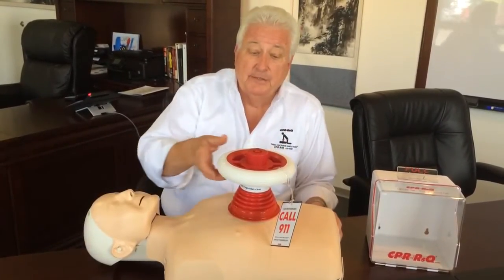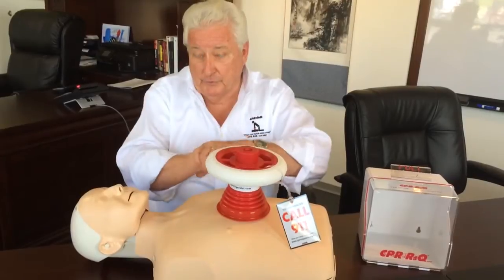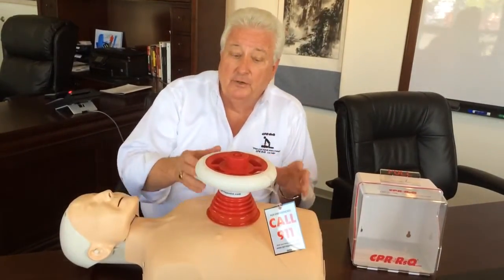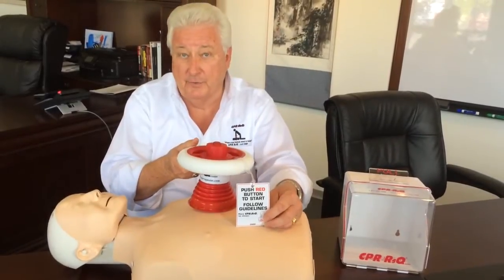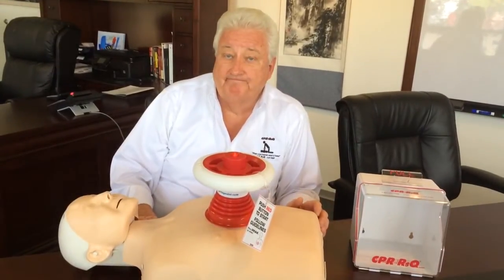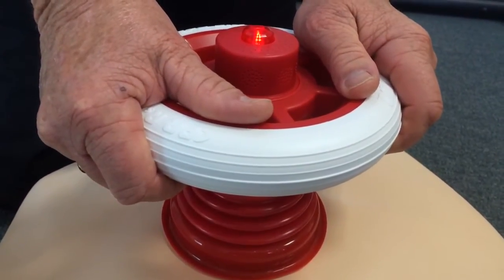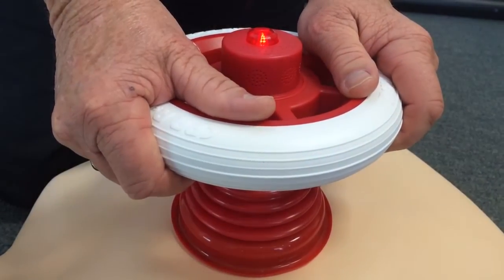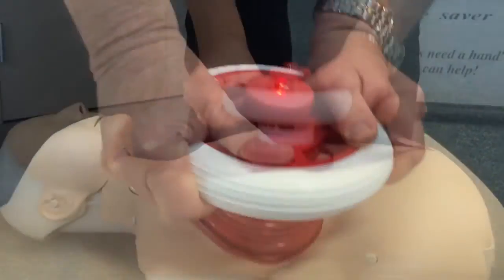New CPR assist device demonstrated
CPR RsQ Assist of Franklin is bringing a device to market that assists you in giving CPR correctly by giving you voice prompts to time the compressions. Video by Michael Sears